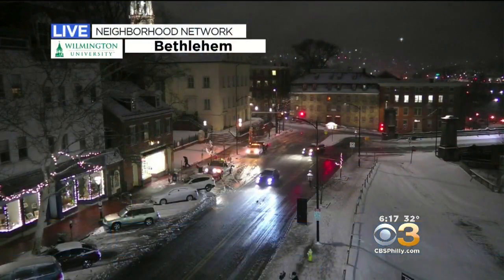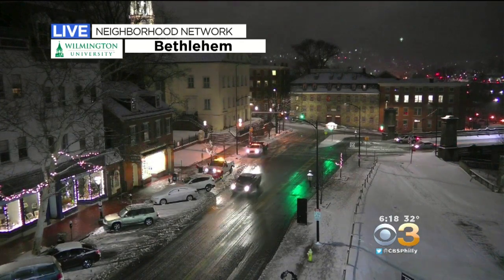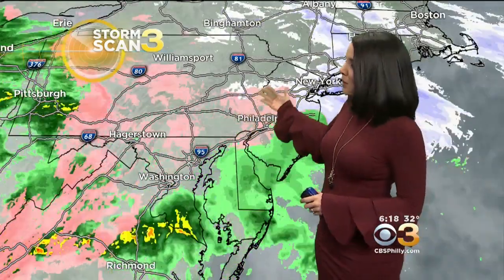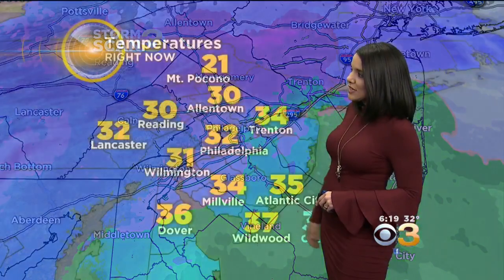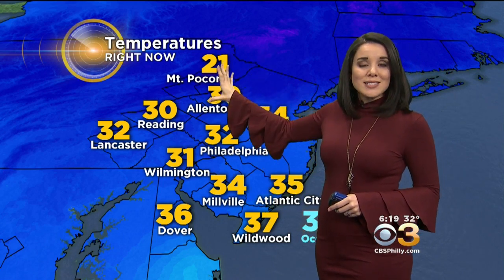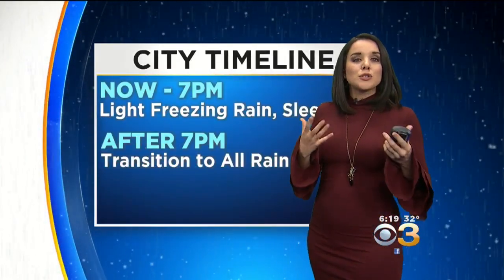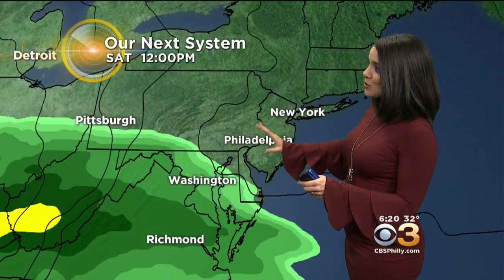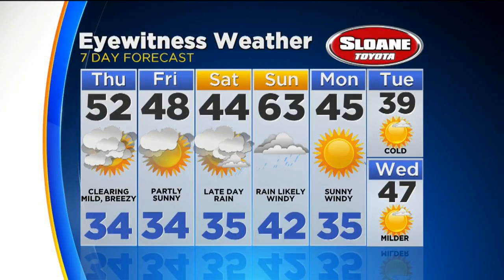Philadelphia Weather: Latest On The Winter Storm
Kate Bilo reports.